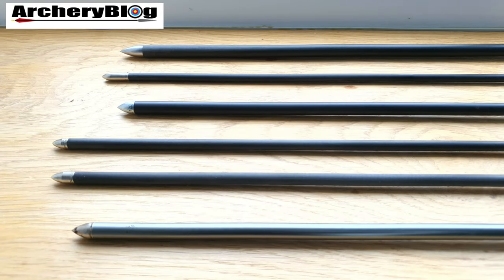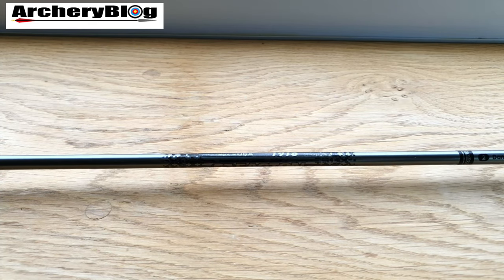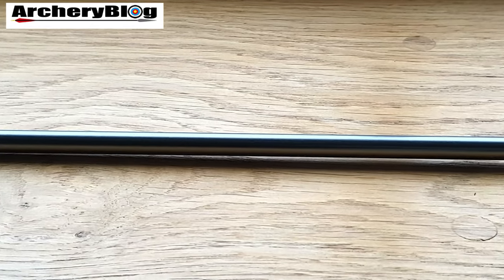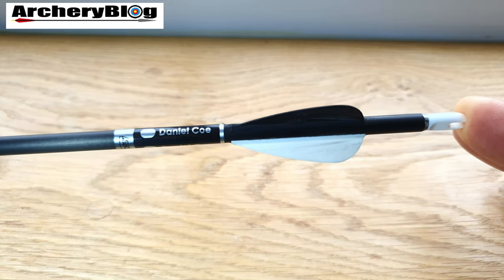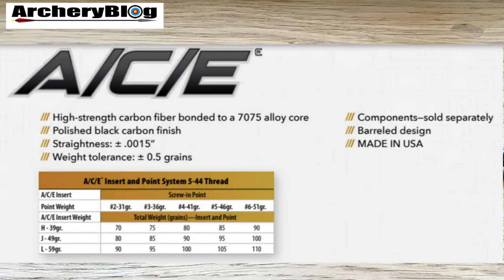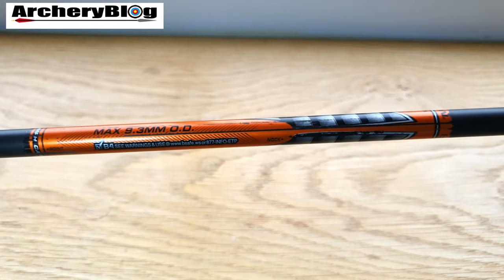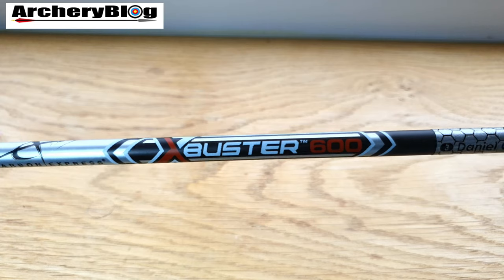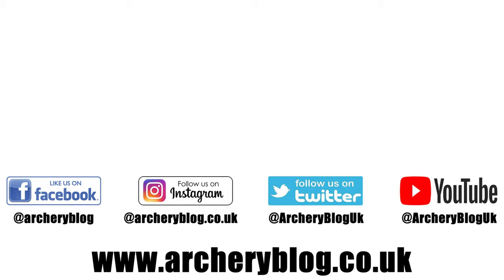My Arrow History (XX75, ACC, ACE, Triumph, X-Buster)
In this video I take you through my own arrow history. From the arrows I first used as a beginner to my now larger all carbon indoor arrows and my outside target arrows that I use on my recurve and compound bows.

My camera equipment:

Andoer L4 Pro Camera Slider Dolly